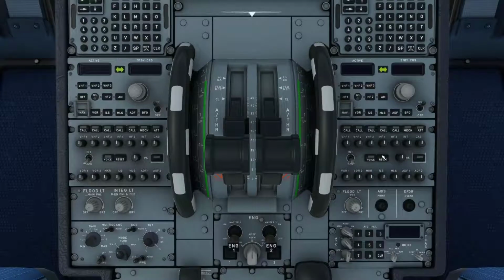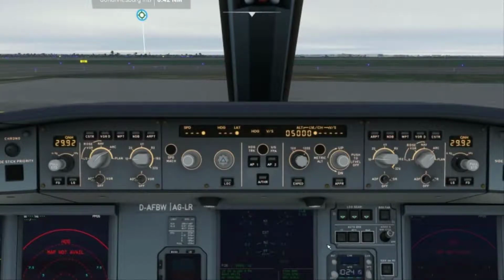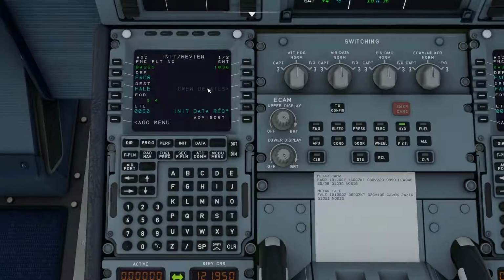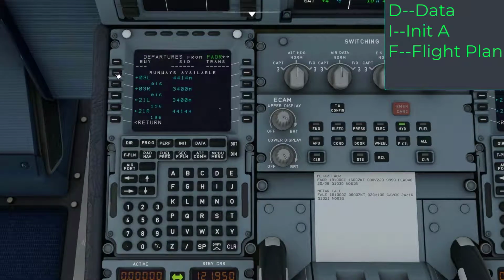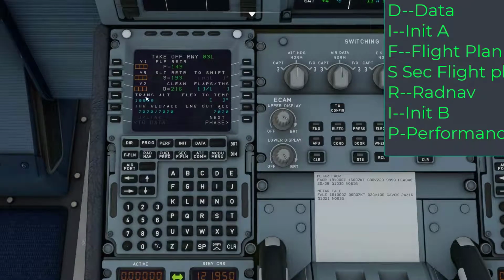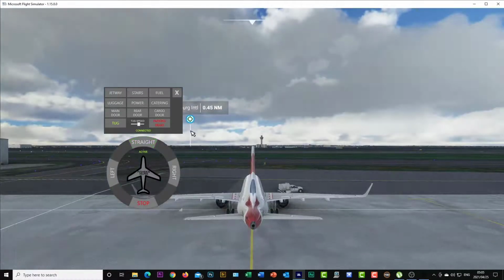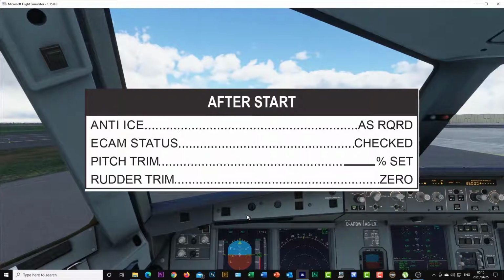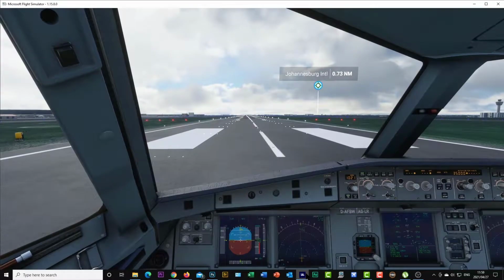A320N Flybywire for MSFS Tutorial flight from Johannesburg to Durban Part 1 Cold and dark--Take-off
Part 1:A320N Flybywire tutorial flight from Johannesburg (FAOR) to Durban (FALE) Cold and Dark to Take-off.